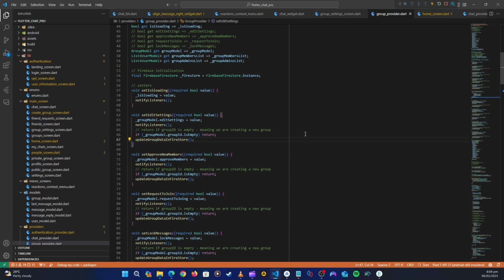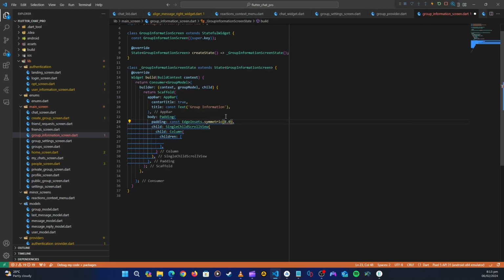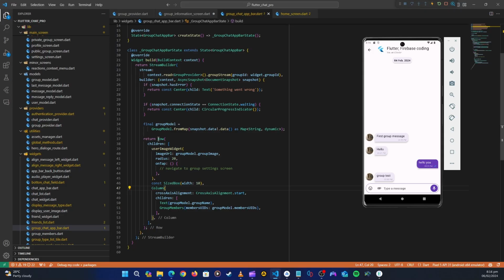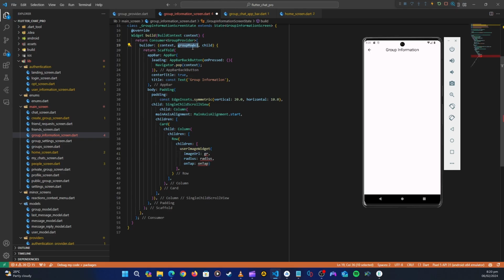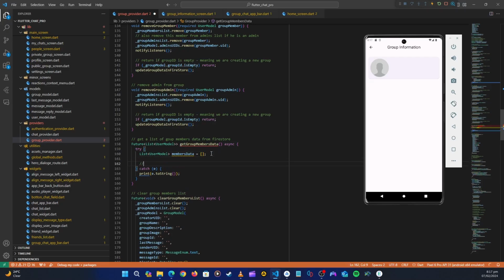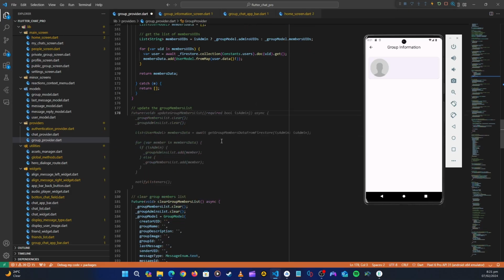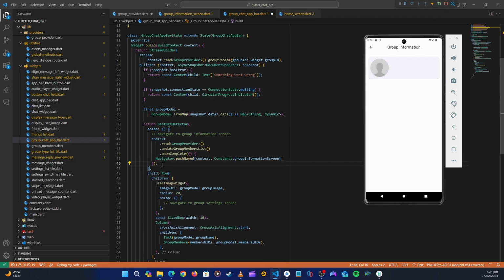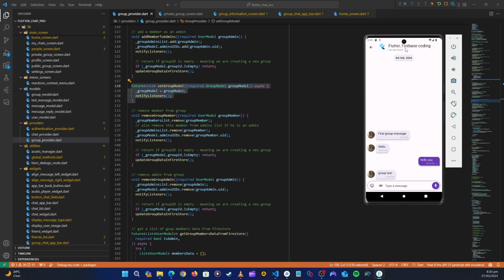91 Flutter & Firebase Chat App with Provider State Management - Group information screen